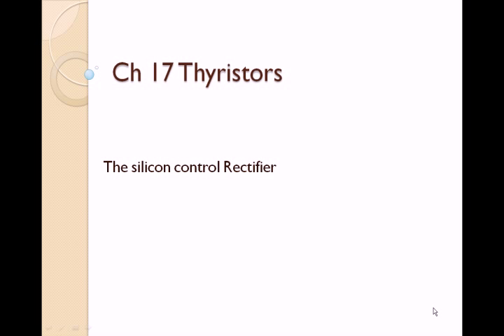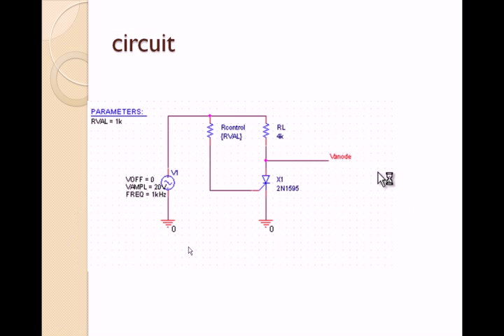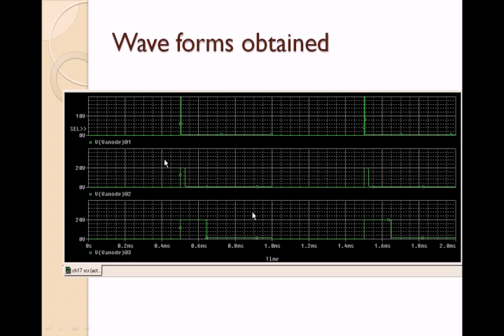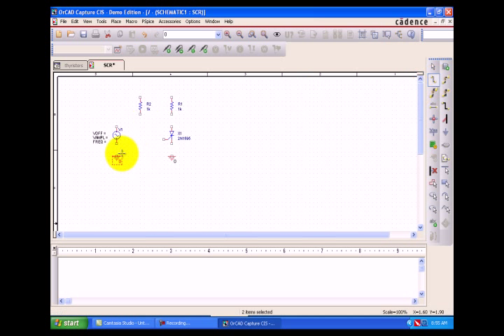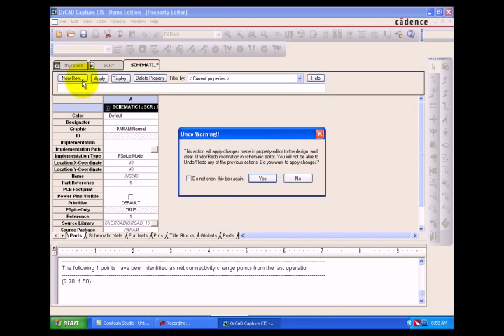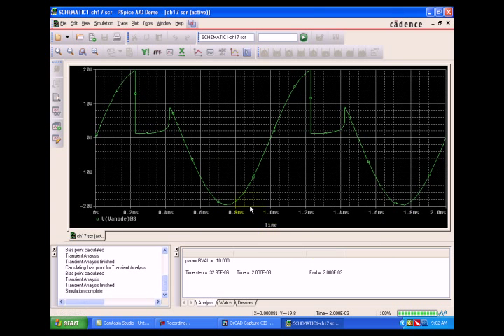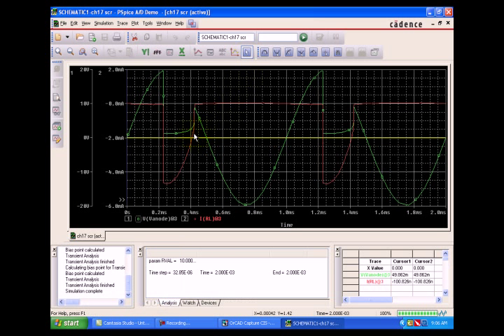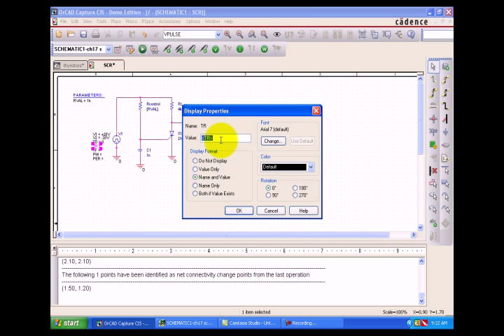Analog PSpice Thyristors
Dr. Saied Moslehpour